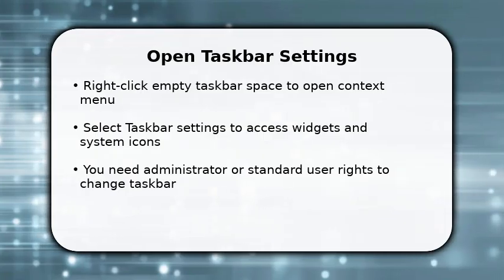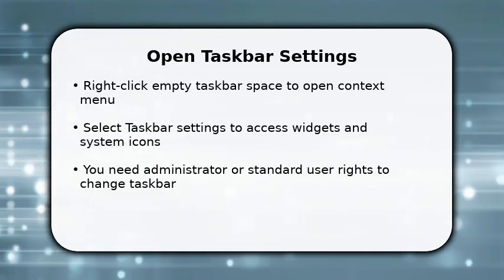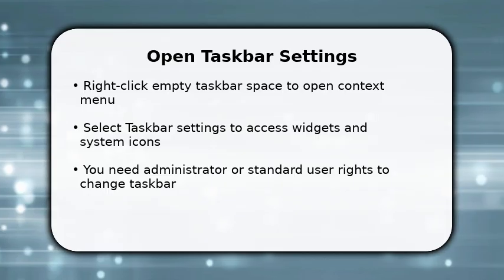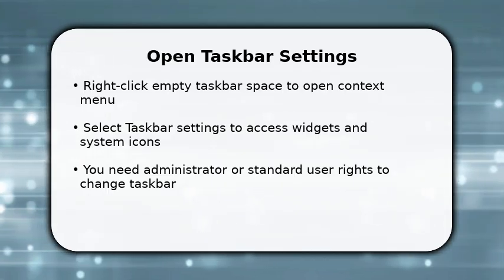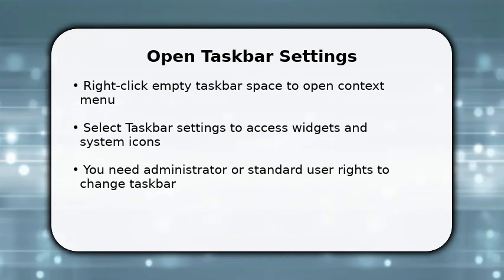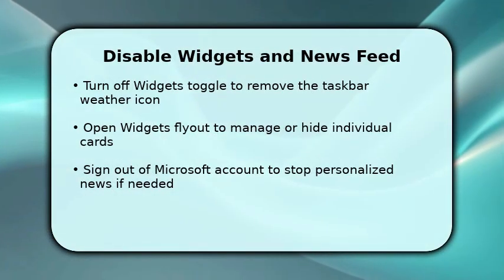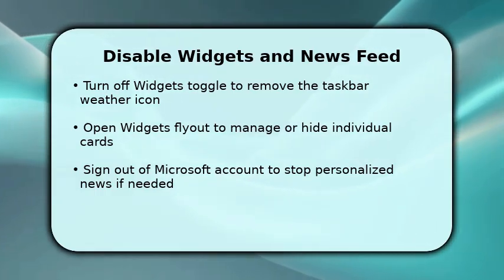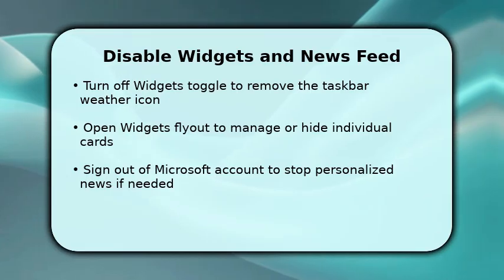How to Disable the Weather Widget Windows 10 - Step by Step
Learn how to remove the weather widget from your Windows 1zymes. This step-by-step guide will walk you through disabling it, ensuring a cleaner desktop and more personalized experience on your PC.